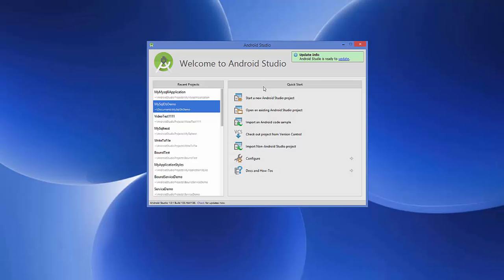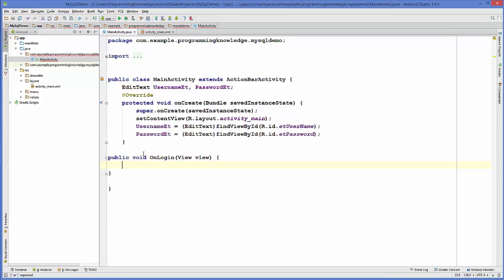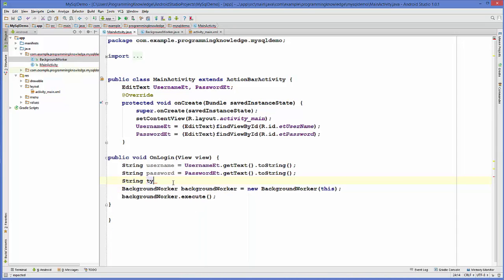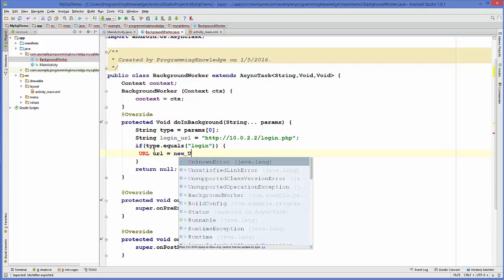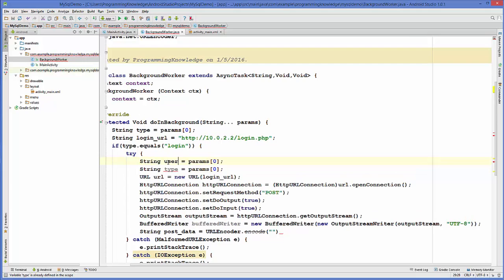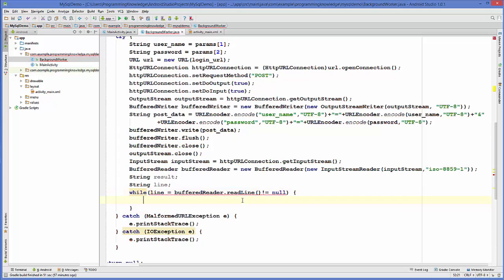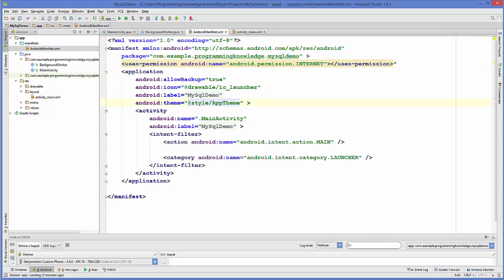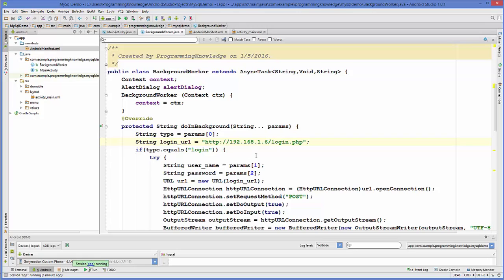Android MySQL Database Tutorial 2 - Android Login with PHP MySQL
Code -

Hi welcome to this short series on Android MySQL Database Tutorial for beginners. In Android PHP/MySQL Tutorial I will use PHP to create a back-end rest server. In this first video I will show How to Create  Android Login page with PHP MySQL. It is the Best tutorial for android PHP and MySQL. This tutorial series will cover  How to connect Android app to MySQL database?, Android Tutorial - Connect Android to MySQL Database, Android Login and Registration with PHP, MySQL , Android Login Form Tutorial with MySQL and PHP, How to create Simple Login form using php in android, android studio mysql connection, android php mysql json tutorial, Android Login and Registration with PHP, MySQL.